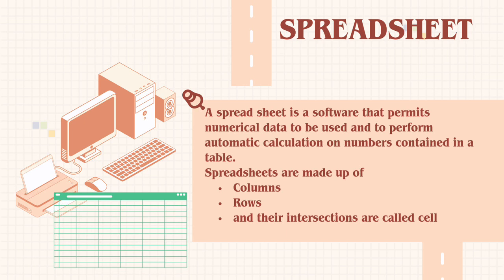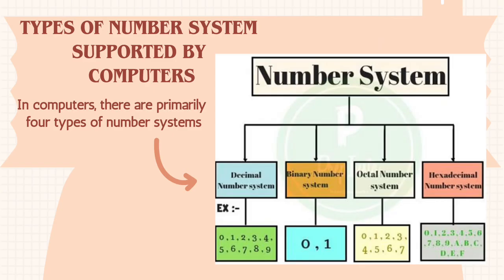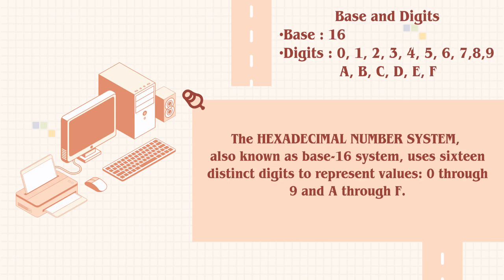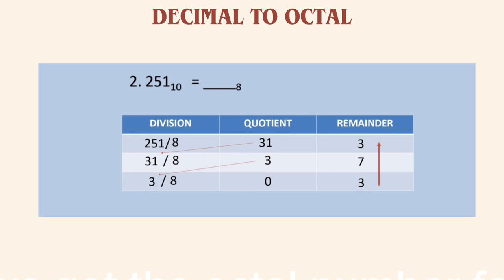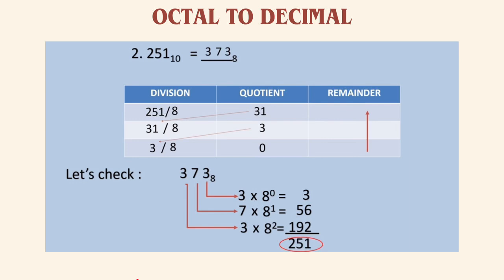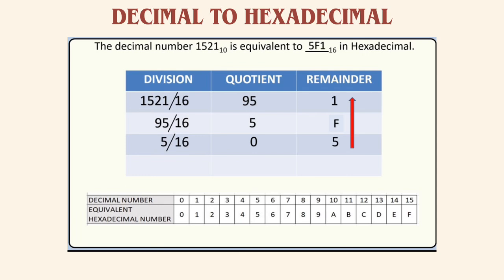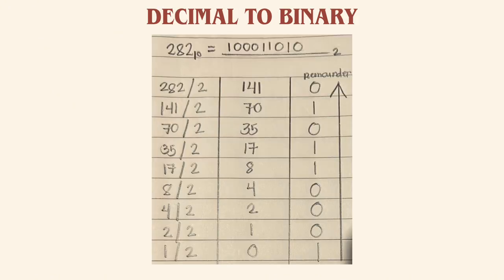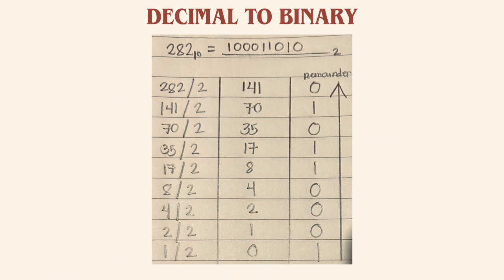COMPUTER NUMBER SYSTEM